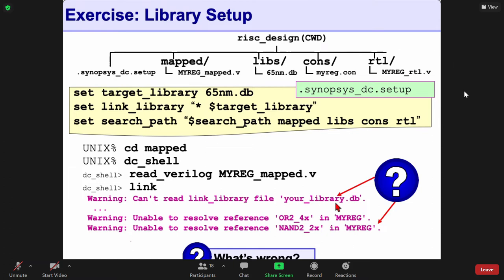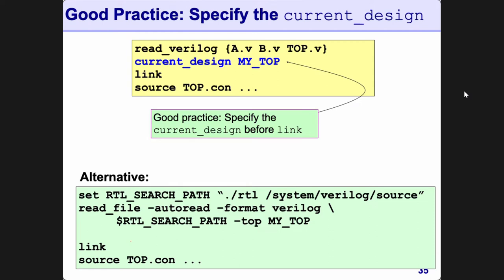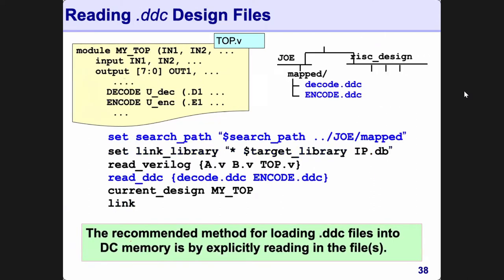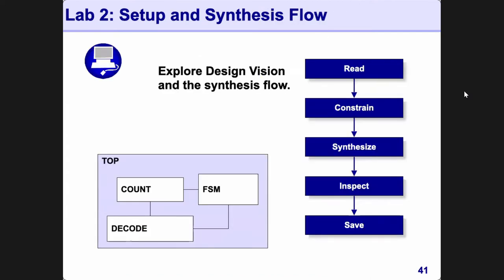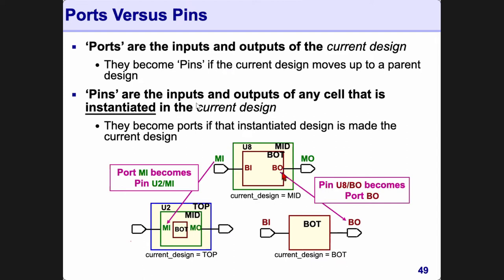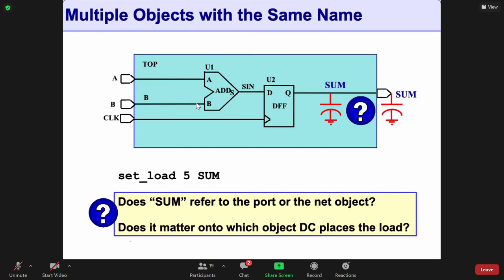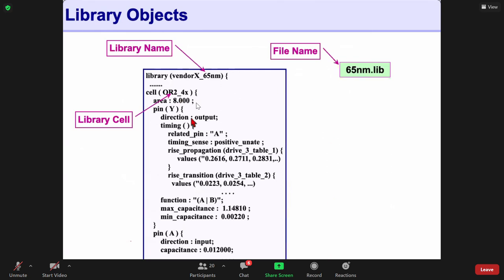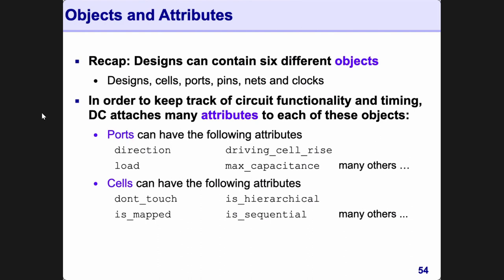design compiler 1.3